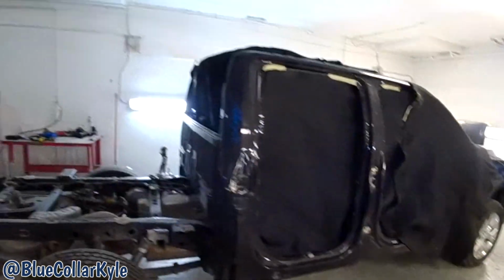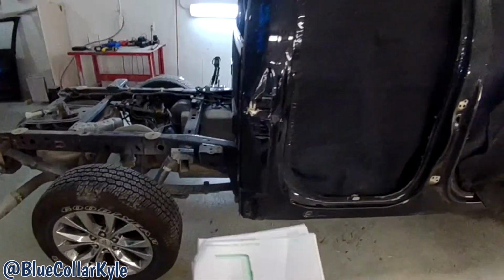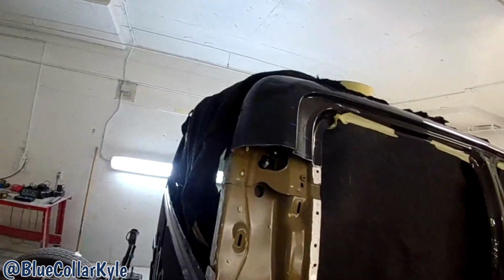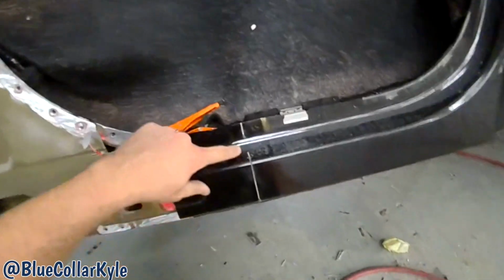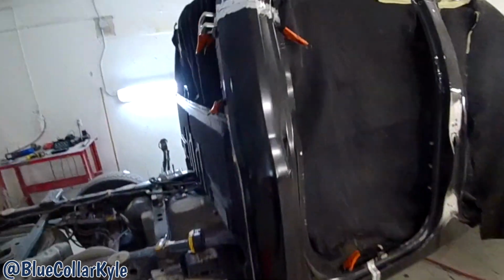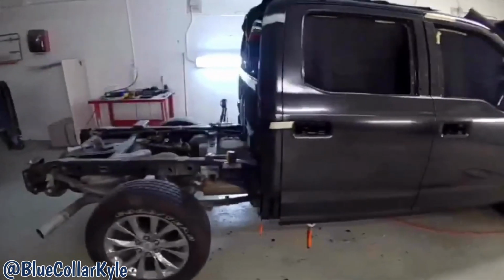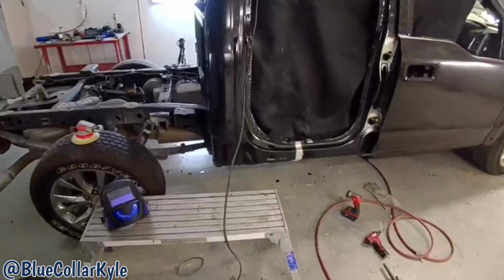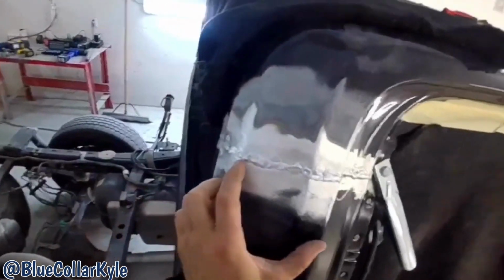Replacing A F150 Cab Corner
This is one of the newer aluminum Ford F150's that got damaged down the side and required a new cab corner to be sectioned in.  Check out how I go about cutting it apart and welding the new section in!